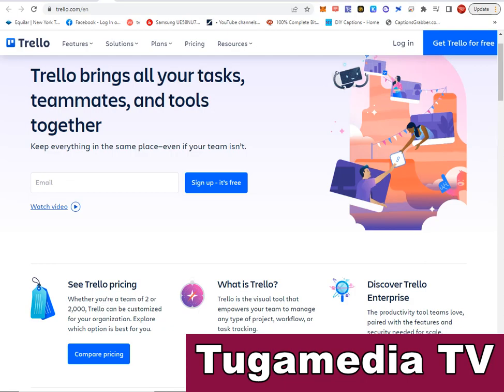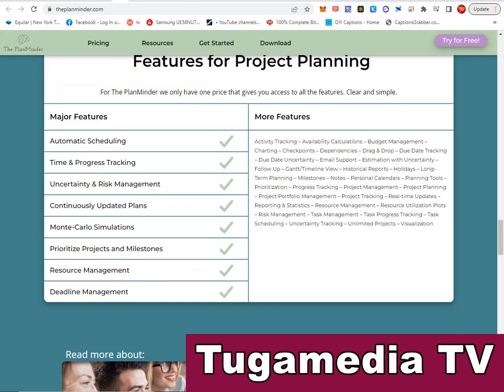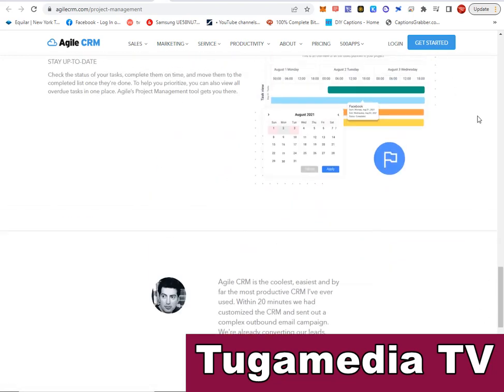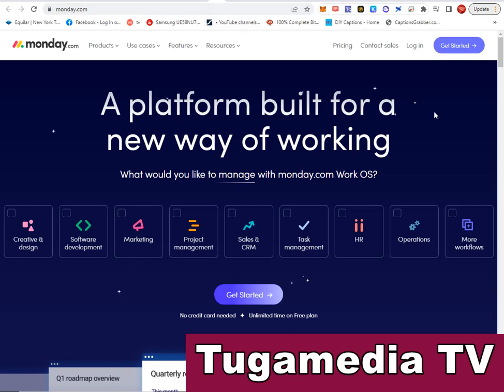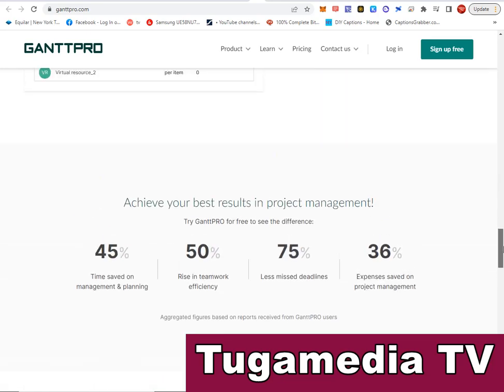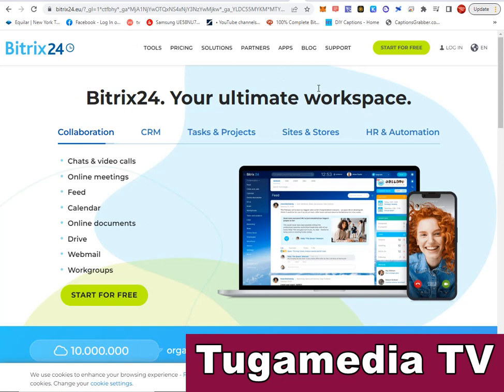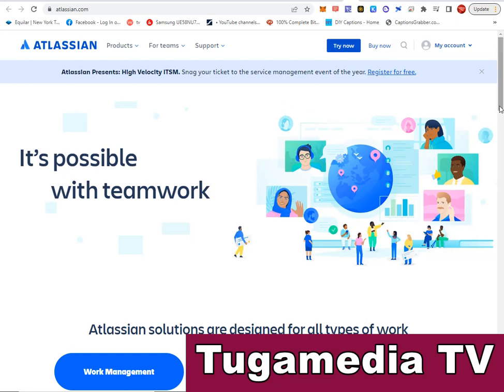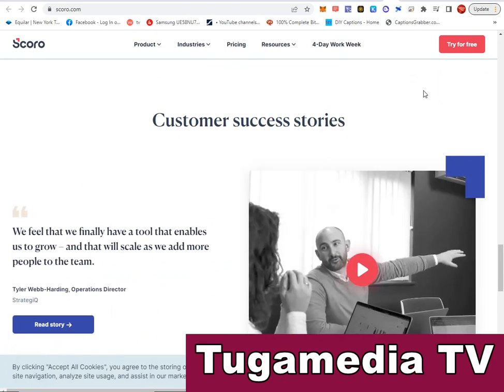Free Project Management Softwares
Tugamedia Tv.  Join Nana Akosua on Cooking Delicious Ghana Food: Nanya TV Click link below to join Sofomaame Constance Preach.

Project management software automates task assignment, project tracking, and resource allocation for businesses. Project managers use project management tools to manage workflows, organize tasks, collaborate in a shared workspace, track assignments, as well as plan projects, manage programs, and track expenses. free Project Management Software. Download free Project Management Softwares
Project management software for productive teams
Manage your projects, resources, contacts, and billing—all in one comprehensive system.